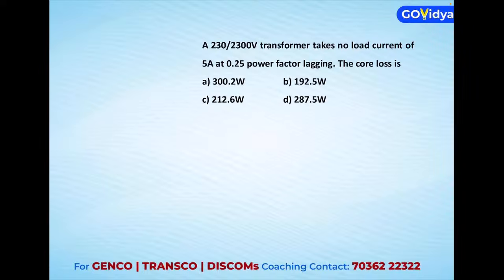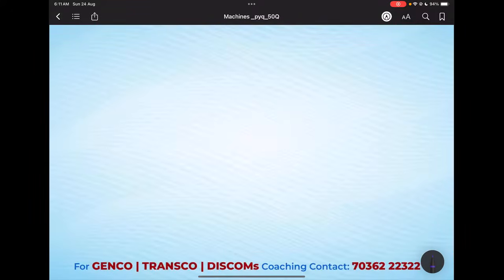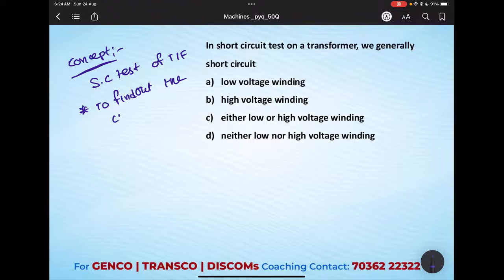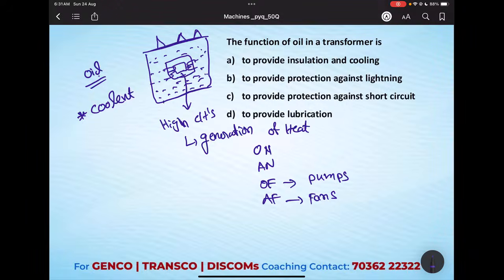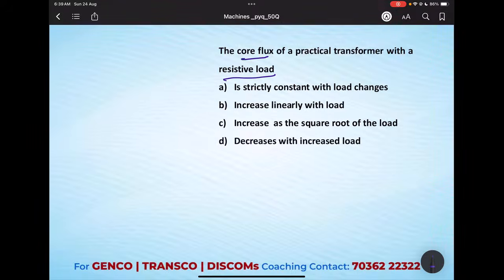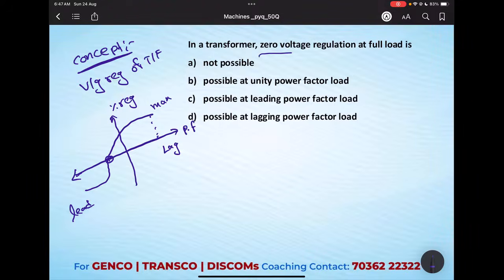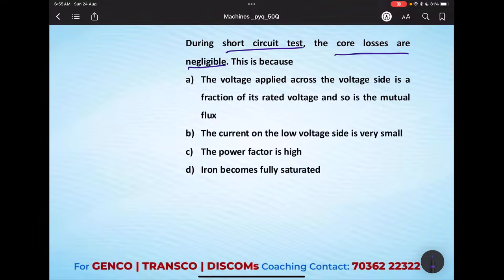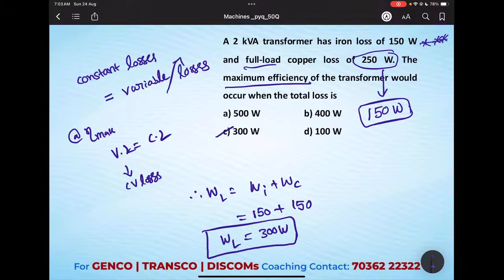GENCO - TRANSCO - DISCOMs | AE/AEE - Electrical | Previous Questions Part_03